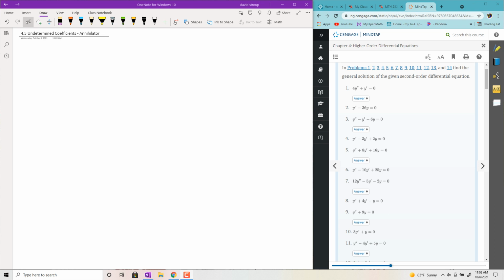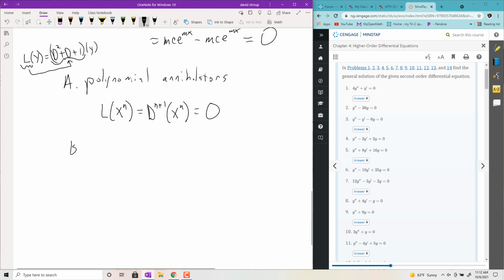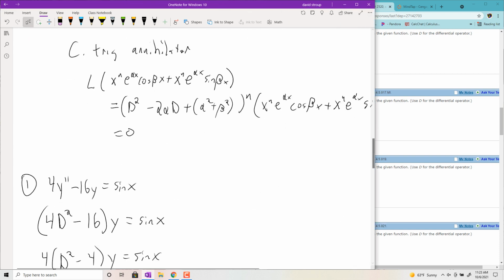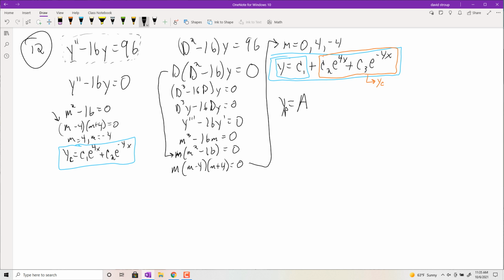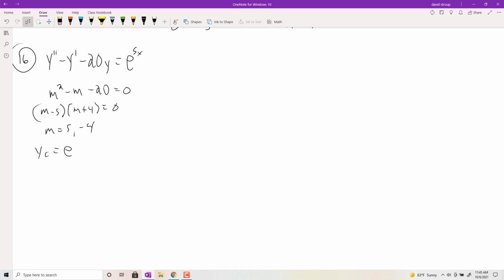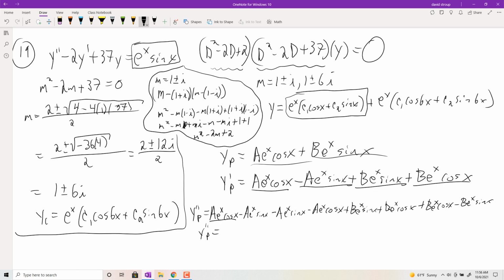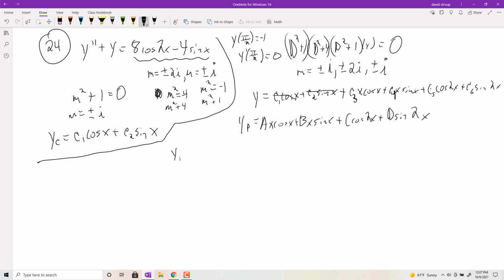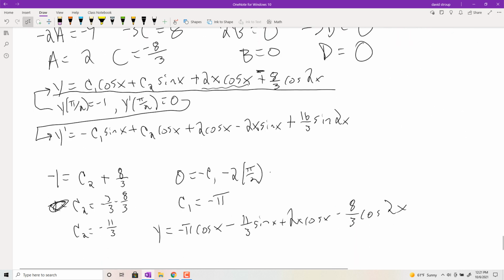4.5 MTH 2520